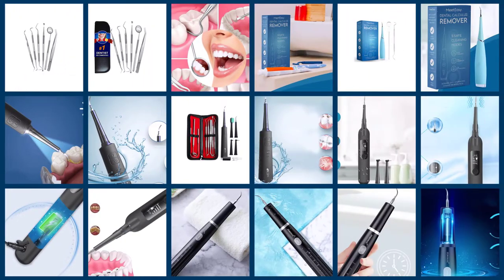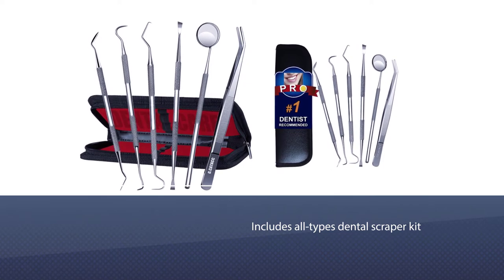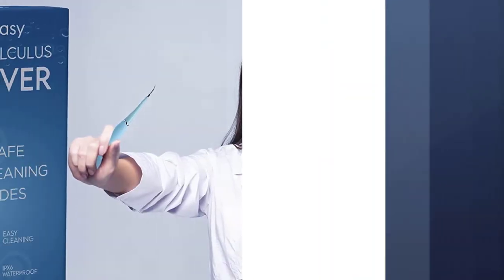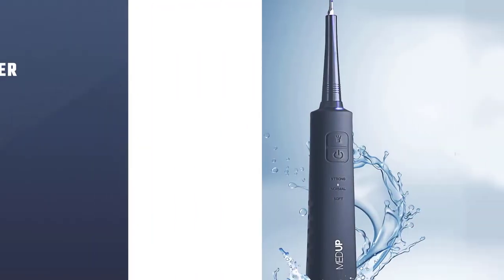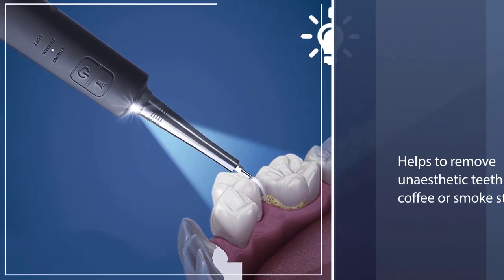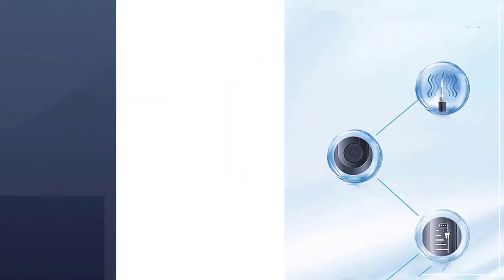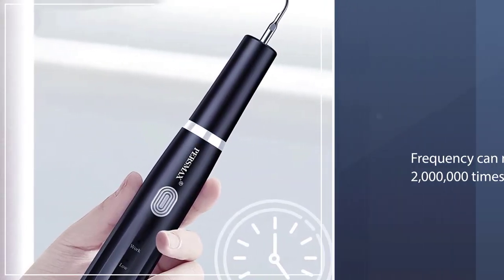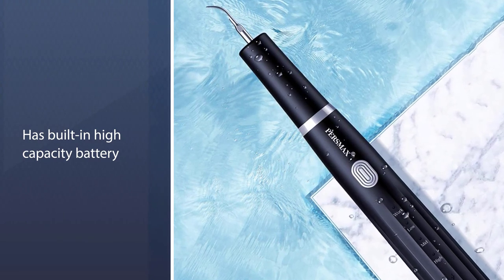Best Plaque Remover for Teeth Stains, Adult and Kids in 2023 - Top 5 Review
Links to the best plaque remover listed in this review video:
► 1. G.CATACC Plaque Remover for Teeth
► 2. Meeteasy Dental Cleaner Tool Kit
► 3.  MEDUP Plaque Remover for Teeth
► 5. PERSMAX Plaque Remover for Teeth

🕝Timestamps🕝
0:04- Introduction
0:13 - G.CATACC Plaque Remover for Teeth
0:57 - Meeteasy Dental Cleaner Tool Kit

1:42 - MEDUP Plaque Remover for Teeth
2:23 - POLAMD Plaque Remover
3:03 - PERSMAX Plaque Remover for Teeth

★What is a plaque remover?
When you visit your dentist's office for a checkup and cleaning, your dental hygienist typically uses specialized tools to remove hardened debris and food from your teeth. Among these dental tools is a scaler or curette – known as a plaque scraper or ultrasonic tooth cleaner – to remove the plaque and tartar buildup.